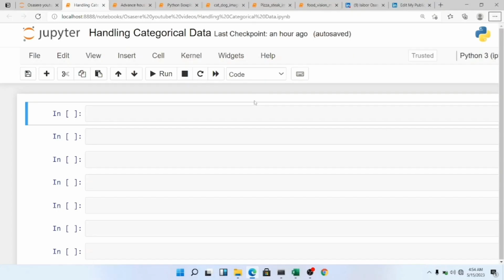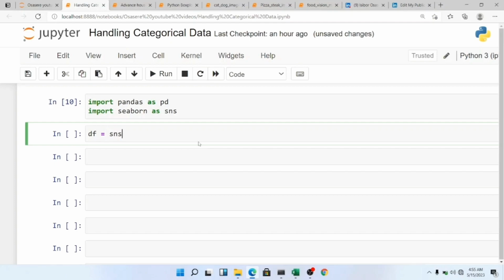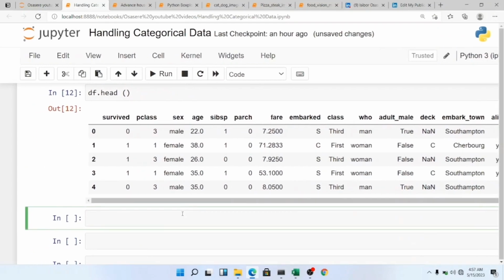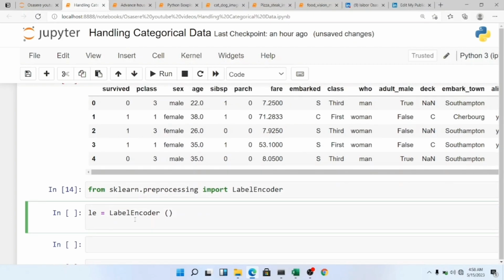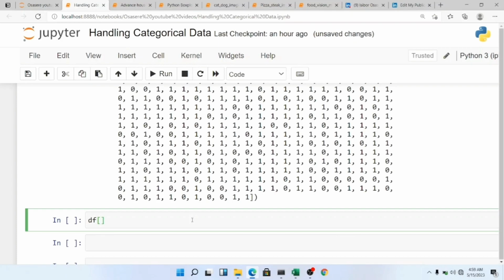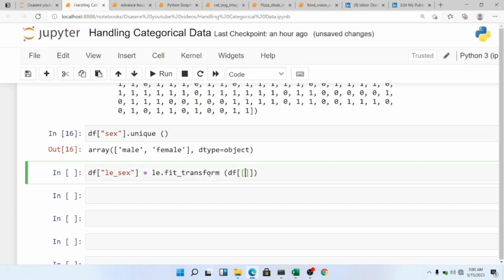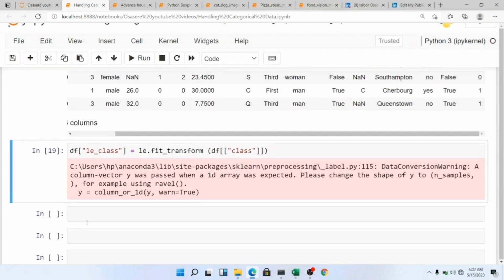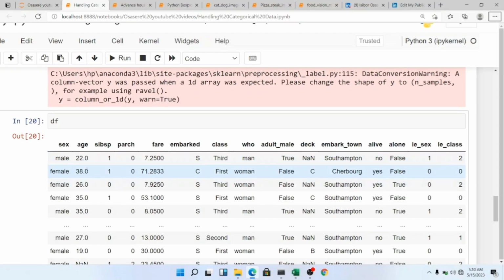How to Handle Categorical Data In Python - A Complete Guide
In this video, we will discuss how to handle categorical data in Python. Categorical data is non-numerical data that describes different groups or categories. It is commonly found in data science projects and requires special handling before it can be used in machine learning models.

By the end of this video, you will have a clear understanding of how to properly handle categorical data in Python for machine learning applications.